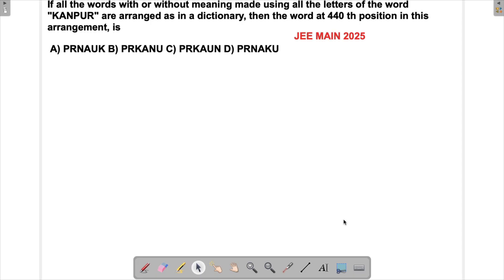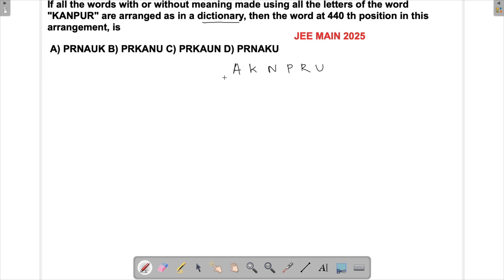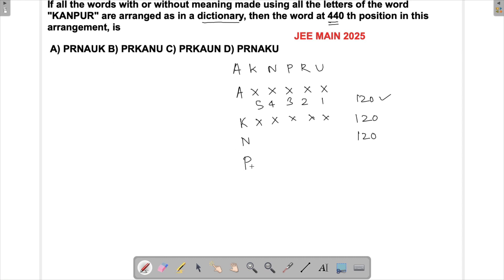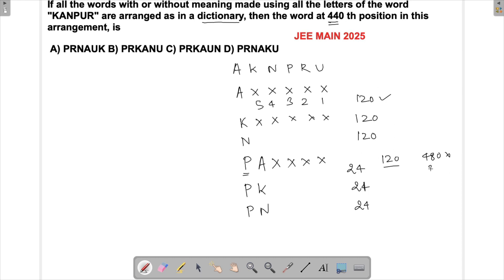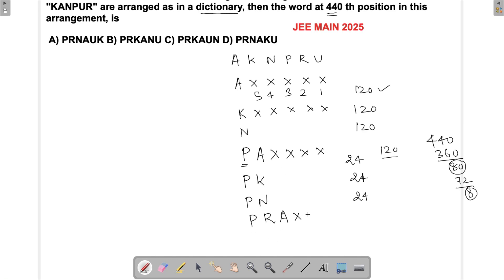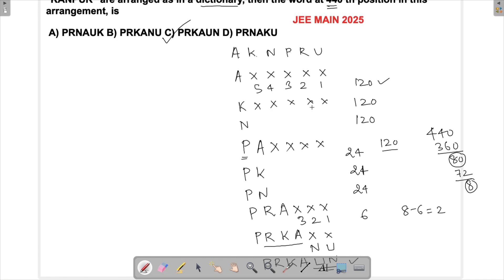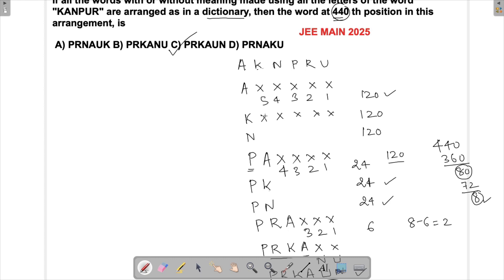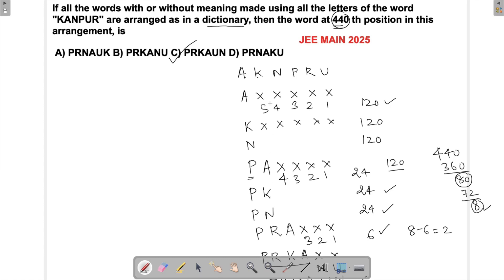If all the words with or without meaning made using all the letters of the word "KANPUR" | JEE MAIN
If all the words with or without meaning made using all the letters of the word "KANPUR" are arranged as in a dictionary, then the word at 440th position in this arrangement, is

A) PRNAUK B) PRKANU C) PRKAUN D) PRNAKU

In this video, we solve a challenging permutation & dictionary order problem from JEE Main 2025. Given the word KANPUR, we determine which word appears at the 440th position when all possible arrangements are sorted alphabetically.

🔹 Concepts Covered:
✅ Dictionary order ranking technique
✅ Fast tricks to find word positions
✅ Step-by-step logical approach

This shortcut method will save time in the exam and help you master permutations and combinations!